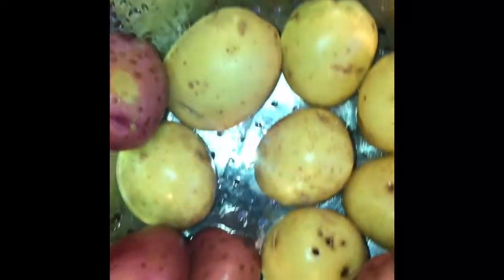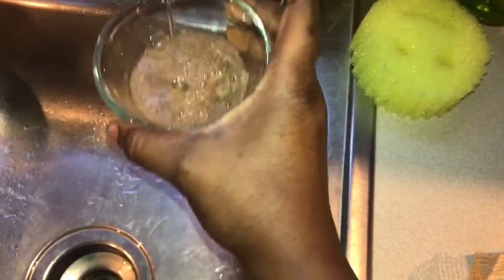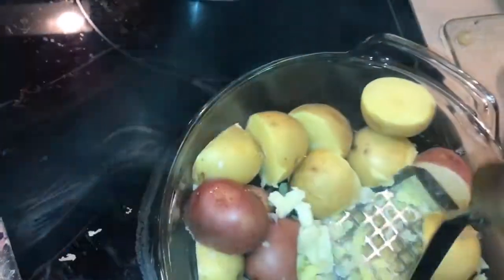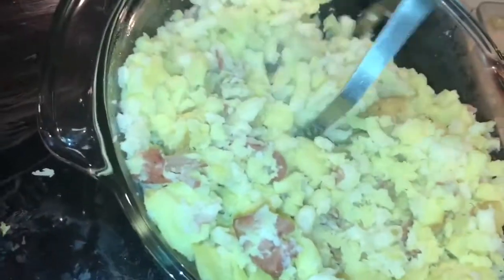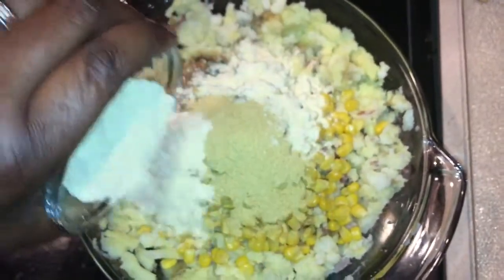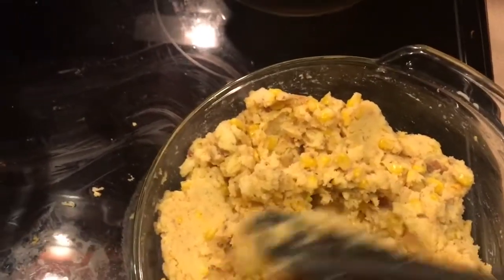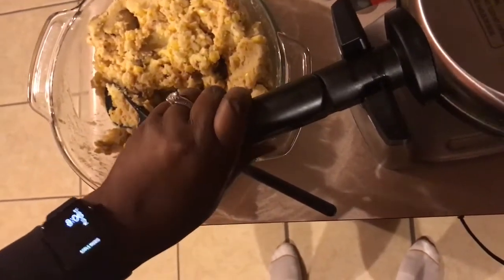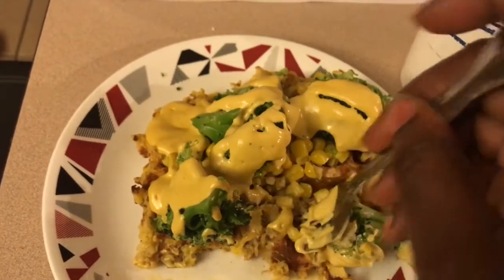Savory Potato Corn Waffles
Hey Y'all!
Man these were so good and so easy to make! Just whip out the waffle iron and get to it!

7-8 small potatoes, washed and halved
1 cup whole kernel corn
2 Tbsp nutritional yeast
3/4 cup chickpea flour or corn meal (or both)
Flax egg (1 Tbsp ground flaxseeds + Tbsp water)
(Used in this recipe: sea salt, black pepper, paprika, garlic powder, onion powder)

Steam potatoes until soft, then mash.
Combine all ingredients and Seasonings, mix well.
Taste and adjust seasonings if needed.
Drop 1/3 - 1/2 cup mixture onto waffle iron and cook until crisp on the outside.

Serve with broccoli and veggies and Cashee Cheese on top!